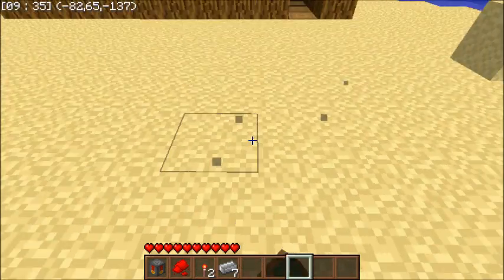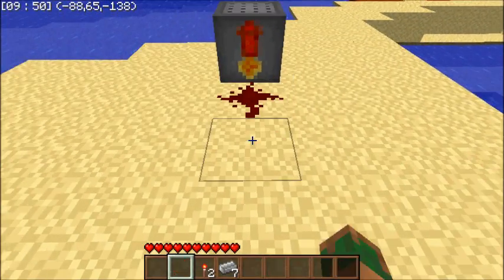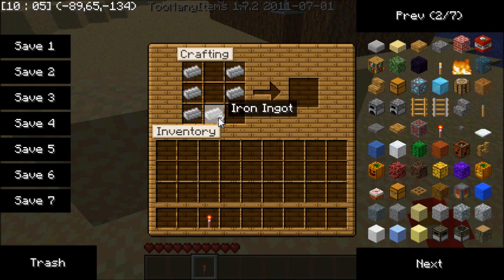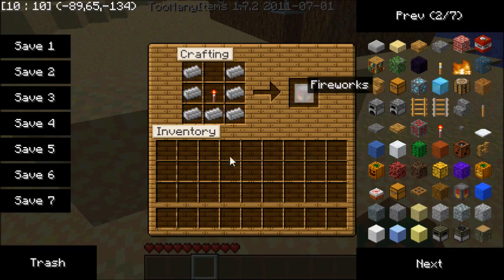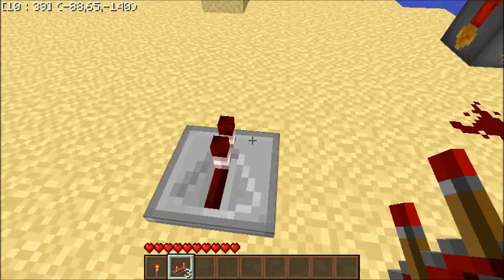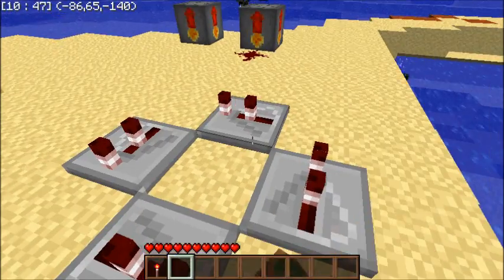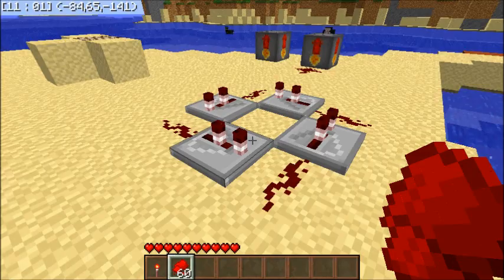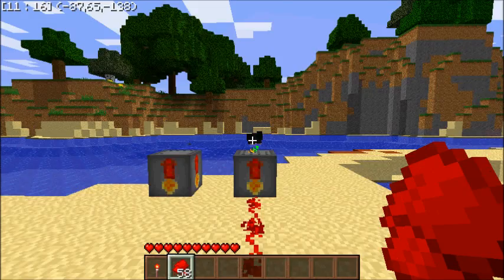Mod Spotlight #6 - Fireworks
A Awesome mod mostly for fun its pretty cool.

I still need an intro!

Intro Text: If  you could can you please make it say "Mmdawg1 Presents" thank you